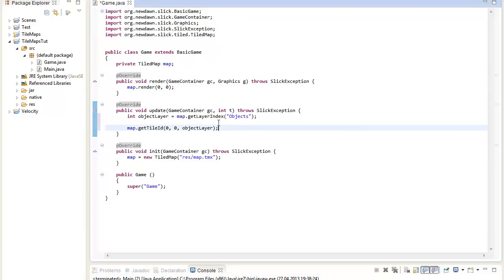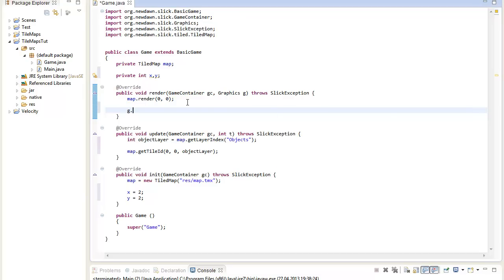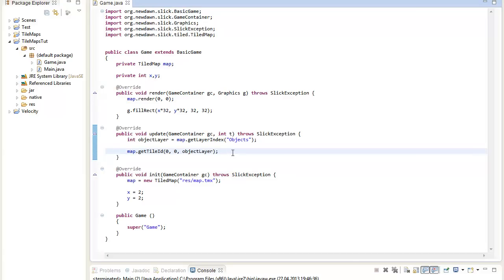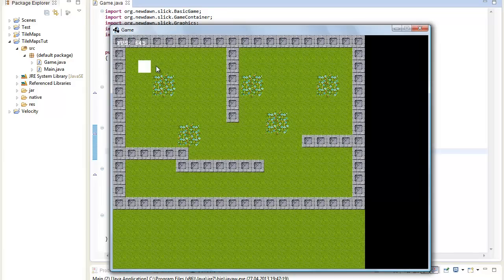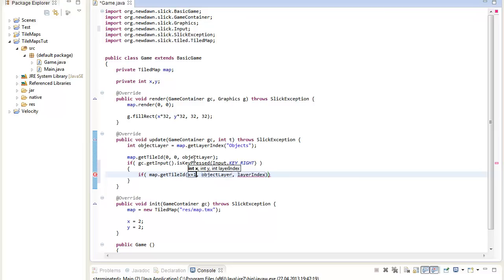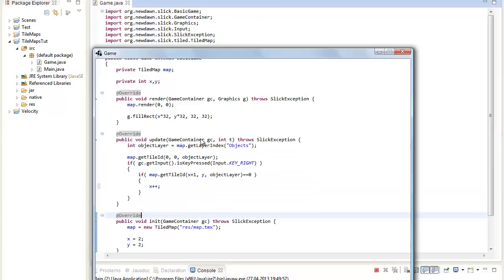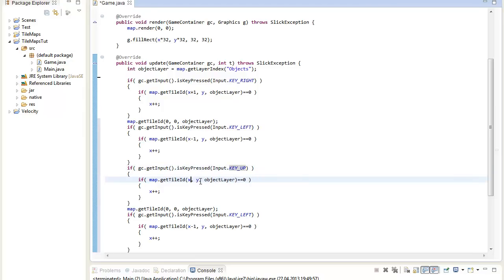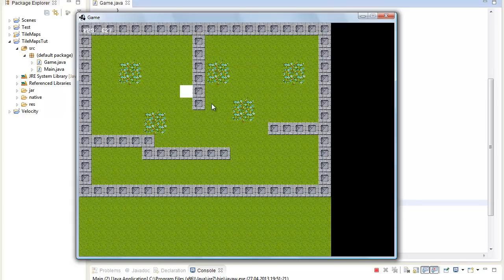Simple TiledMap movement - Slick 2D Quick Tip #011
Any Questions?